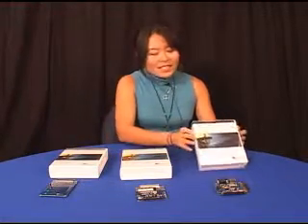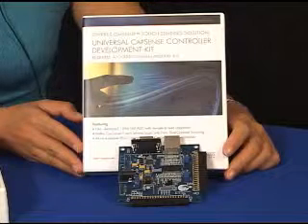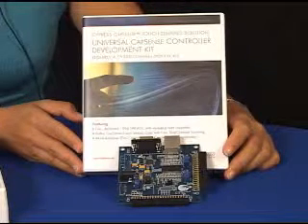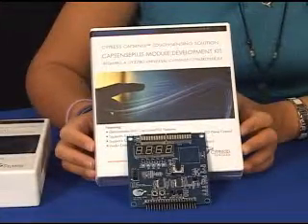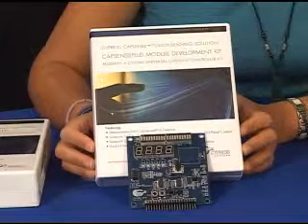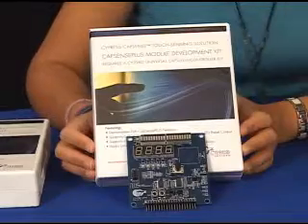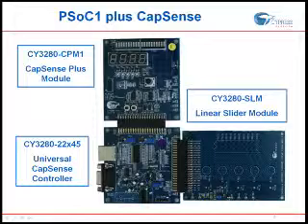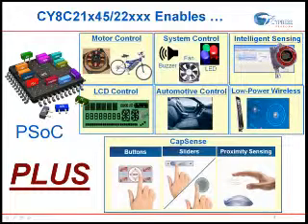CapSense Plus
Meng He shows you the CapSense PLUS functions in the PSoC Device. The CapSense Plus includes digital and analog functions such as motor control, intelligent sensing , remote control, etc. Let's see these features here in this video.

The kits used in this video are; the CY3280-22x45 univeral capsense controller kit, CY3280-CPM1 capsense plus module kit and CY3280-SLM linear slider module.All the kits are are available